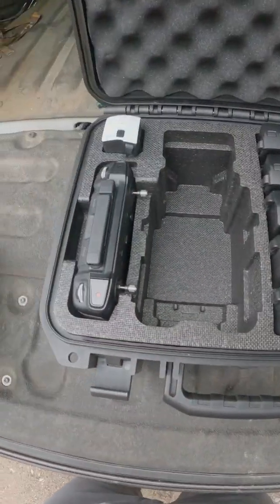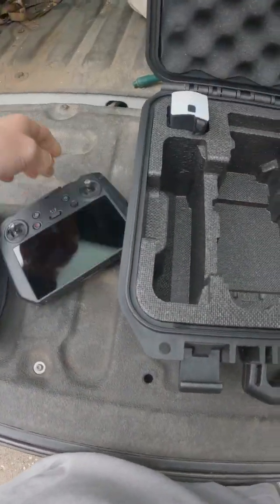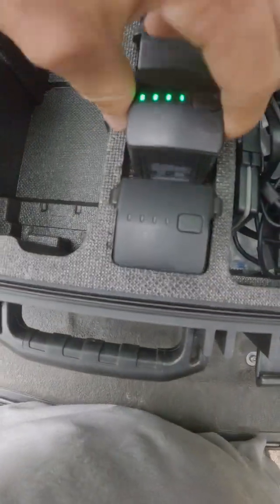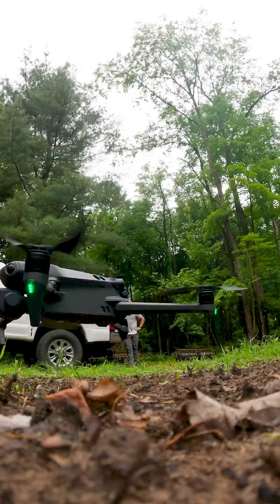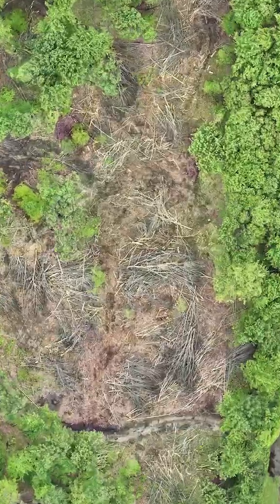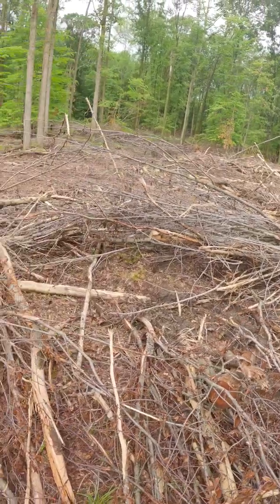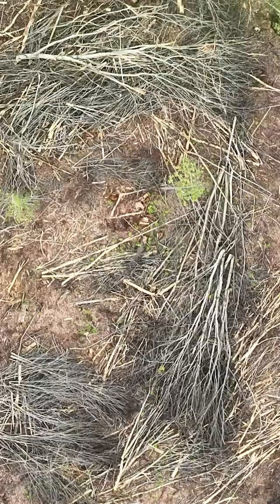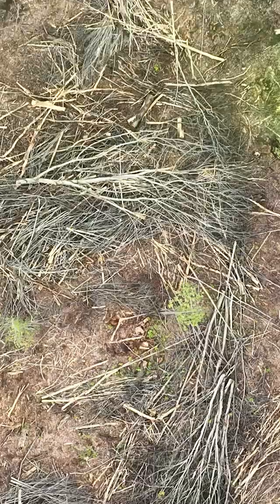How to use a drone for developing deer habitat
Technology is ever evolving, and when utilized properly, it can save you a lot of time and money. In this quick video, we demonstrate how, in just 3 minutes of time, you can have a detailed map to plan your wildlife improvements this year.